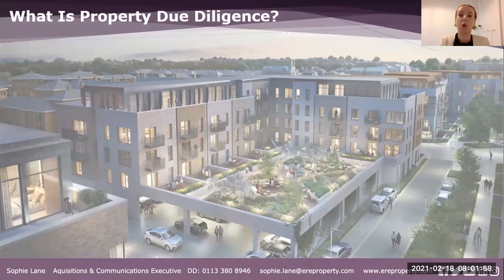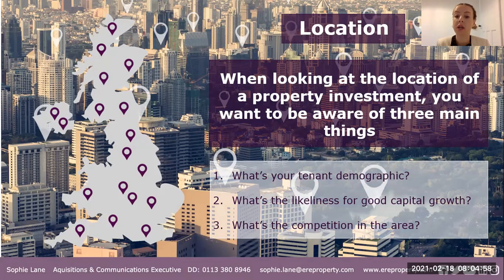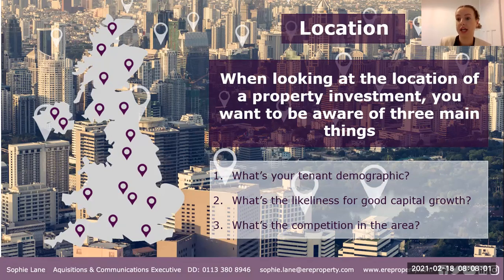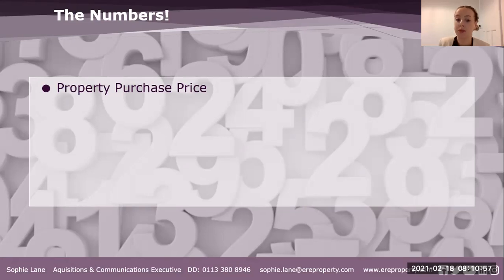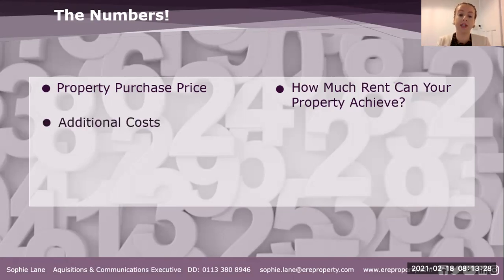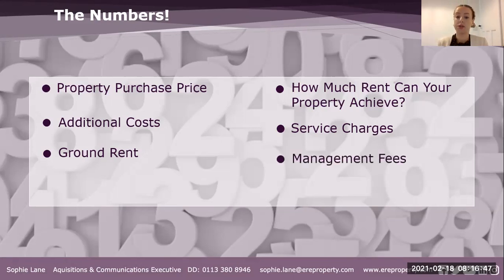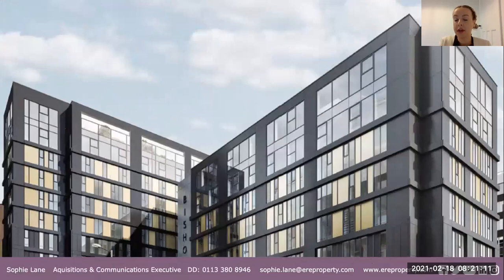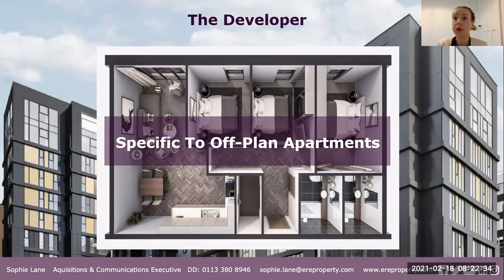Property Due Diligence Webinar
Watch ERE Property's free Property Due Diligence Webinar, hosted by ERE Property's Acquisitions and Communications Executive Sophie Lane.

The webinar covers the all-important property due diligence – what you should be looking out for, what to research and the questions to ask when doing property due diligence.

You can sign up to our free webinars on our